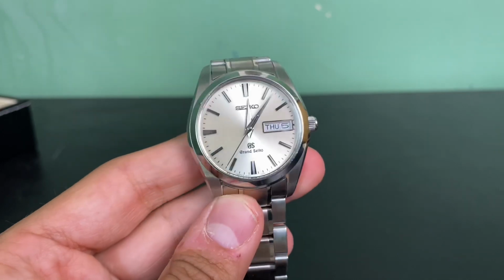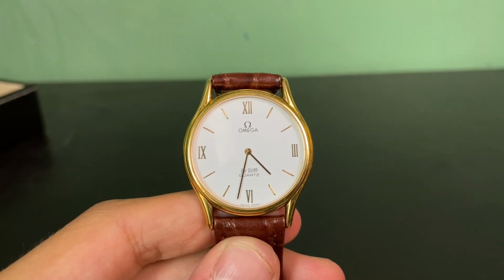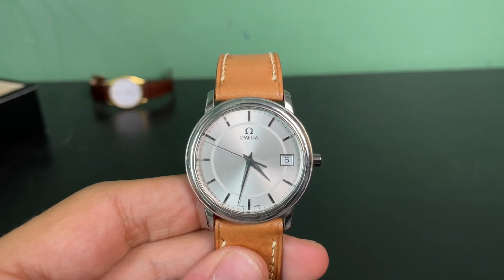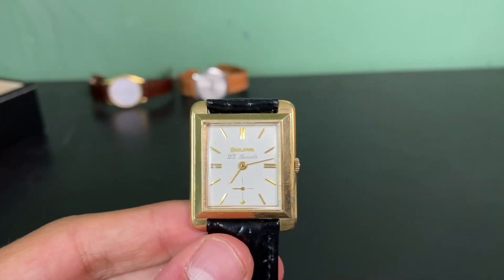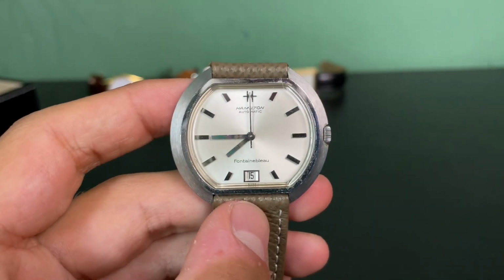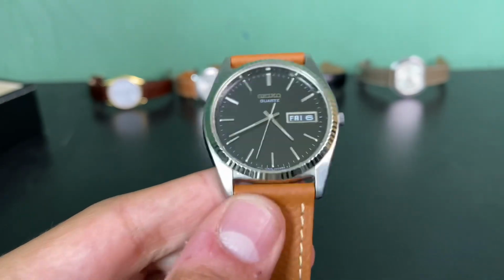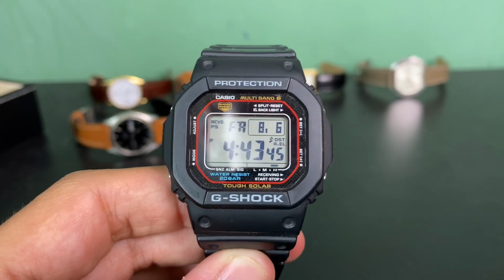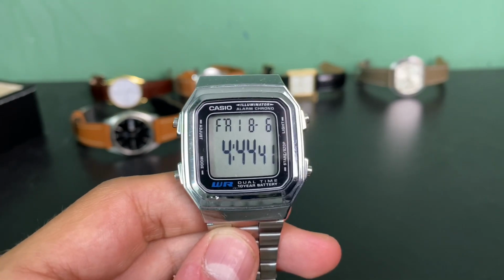2021 Watch Collection SOTC (Omega, Grand Seiko, Casio, and more)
In today's video I show off my watch collection as of 2021. My collection has changed a lot since my last collection video about 6 months ago. My collection features watches from brands such as Grand Seiko, Omega, Seiko, Casio and more. Since my last collection videos I sold my Rolex Air King 114200 and Omega Seamaster 300. Let me know what you think of my current collection. There are a lot of vintage, heirloom, and quartz watches mostly due to my age and lack of ability to afford new pieces and servicing costs.